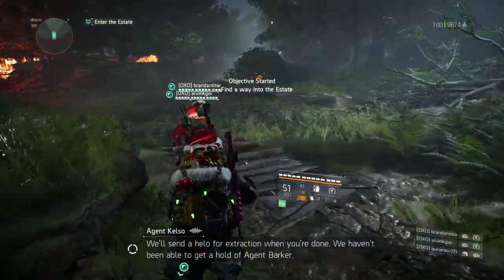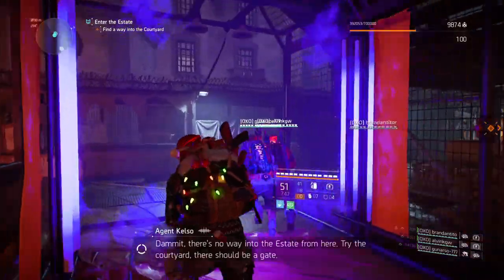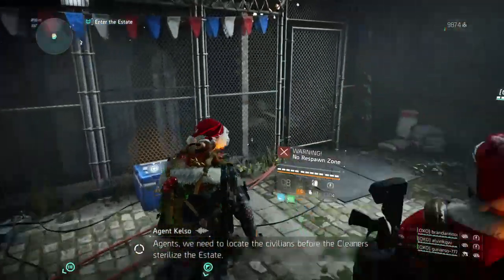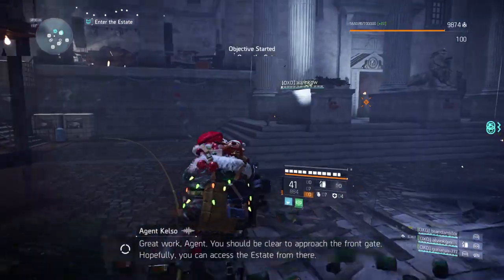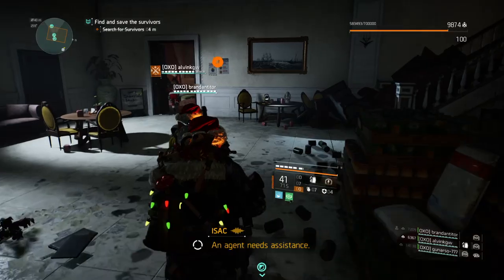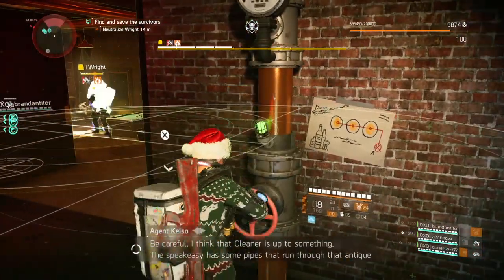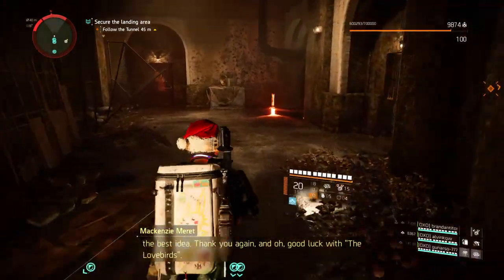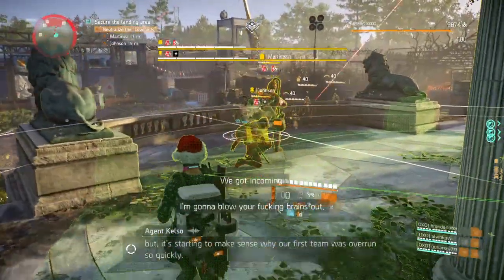[Tom Clancy's The Division® 2] [Paradise Lost] [8:50] A 3 seconds improvement! 💪